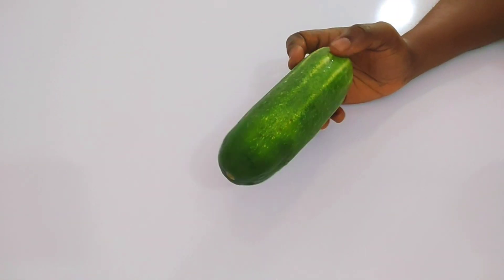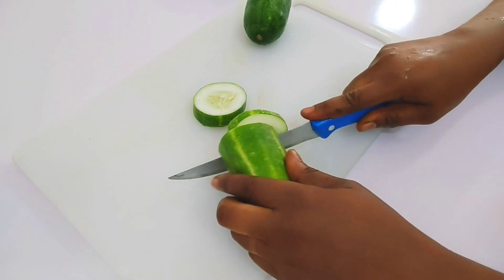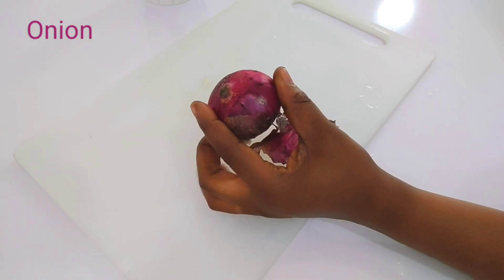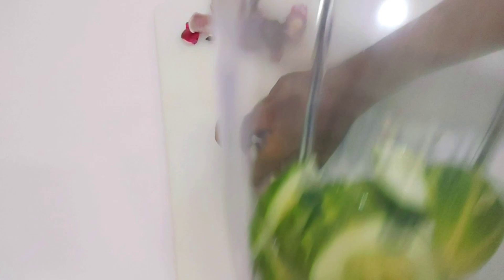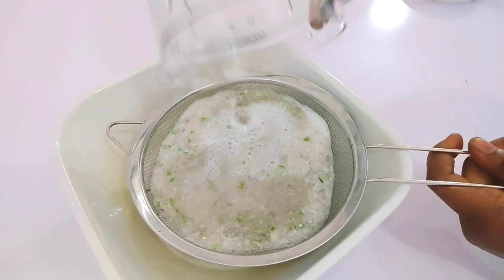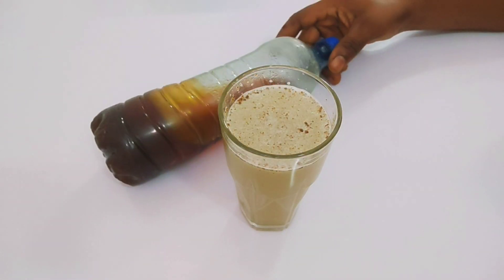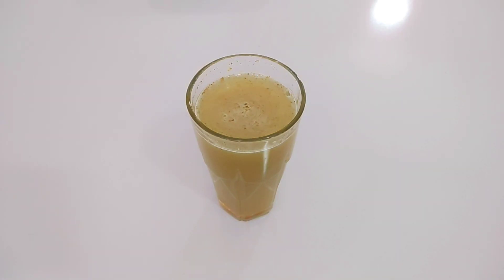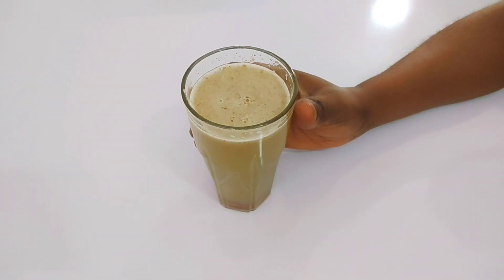NO EXERCISE GET YOUR ARMS SLIM REMOVE FAT ARMS IN 7 DAYS